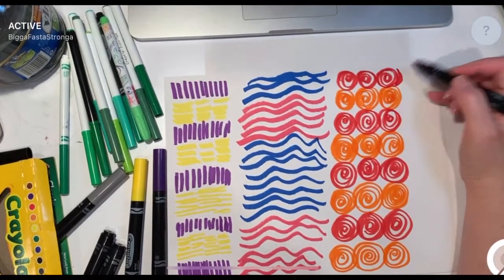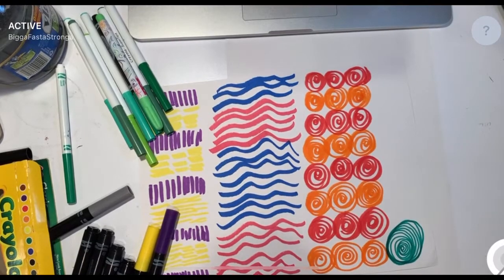Kindergarten Lesson 15: Paul Klee inspired Castle Collage Part 1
Get a quick introduction to Paul Klee and his artwork and then being the process of creating a collage inspired by his painting "Castle and Sun". Supplies: Crayola markers, paint brush, water, paper.

This video was created as part of a year's worth of art classes made for students attending school virtually in 2021.